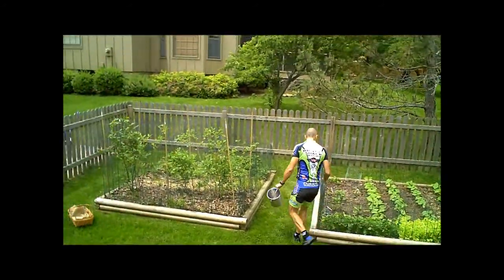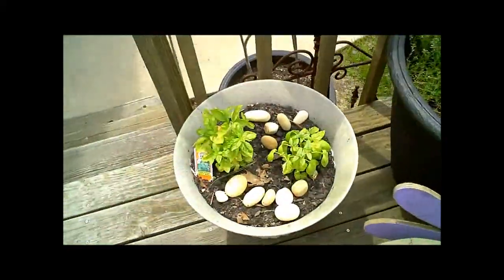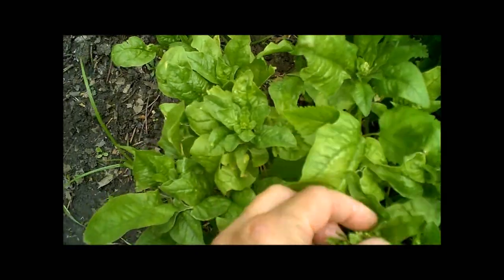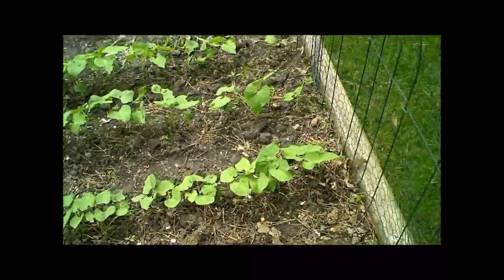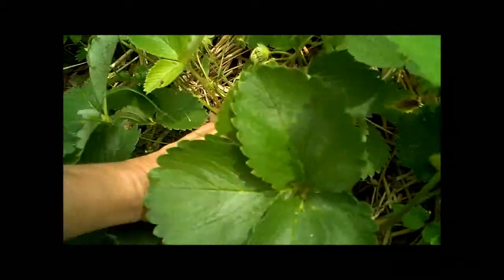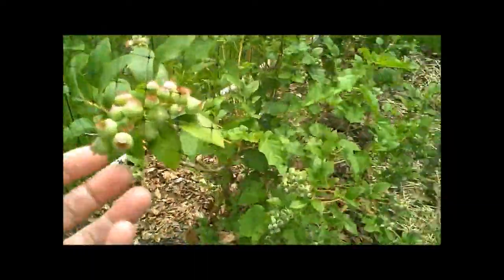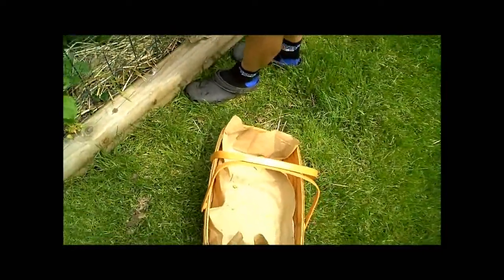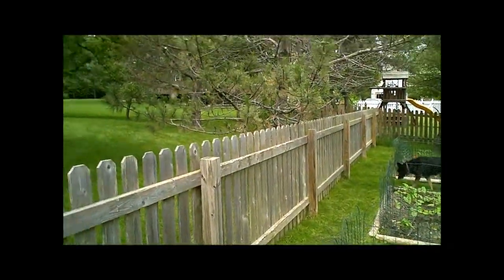A Look At Our Garden